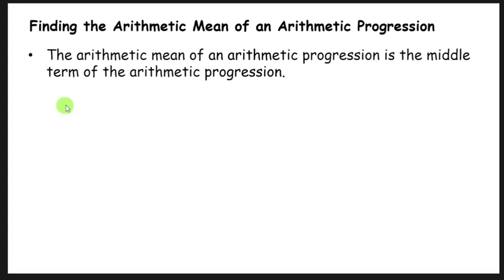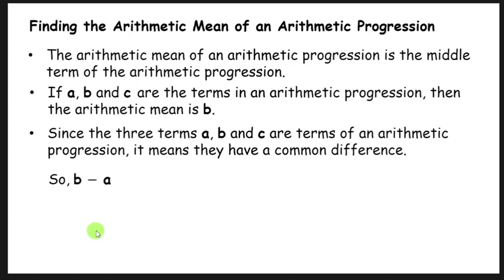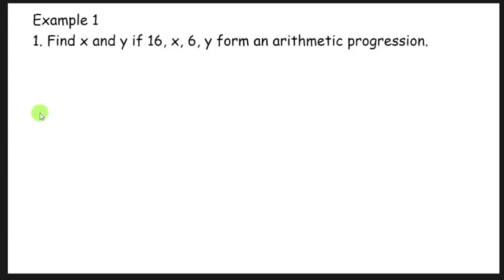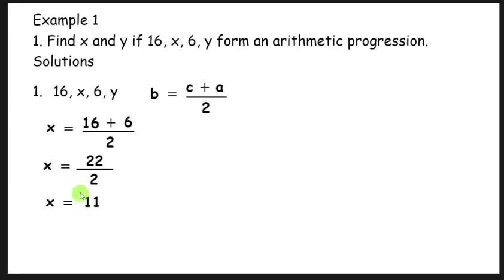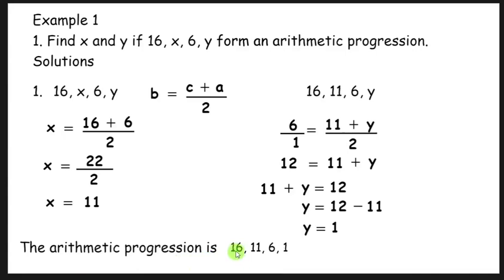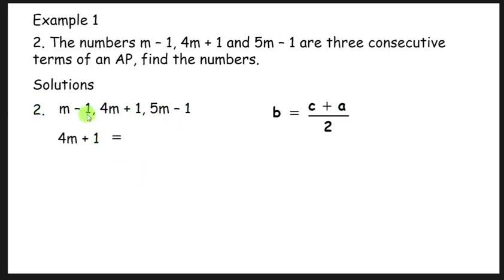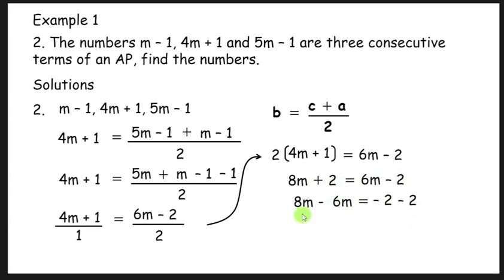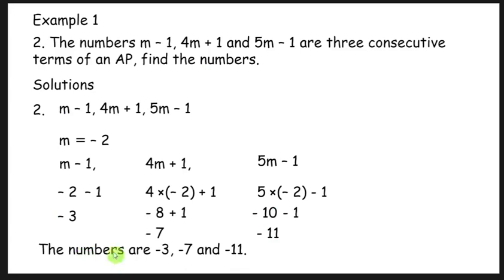Mathematic Lesson 12 on finding Arithmetic mean of an Arithmetic Progression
This video teaches on how to find the arithmetic mean mean of an arithmetic progression.